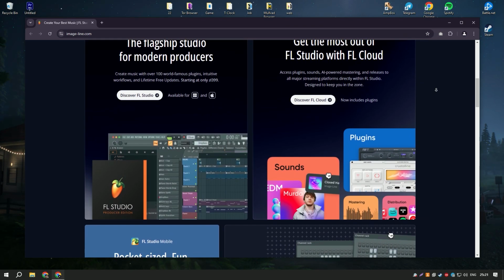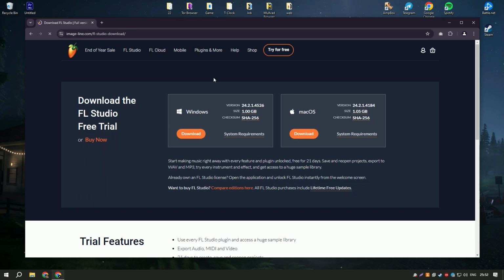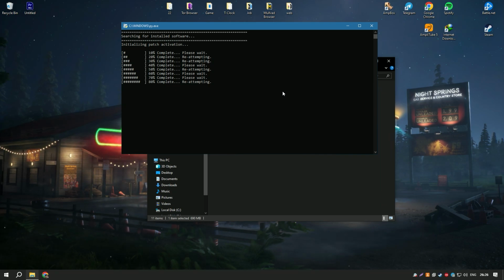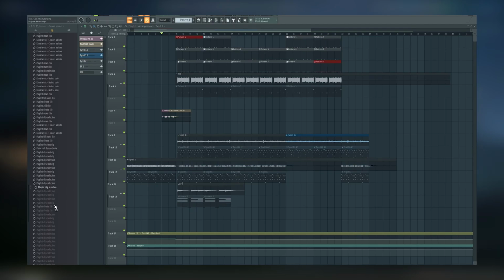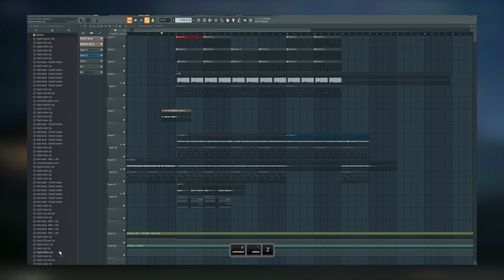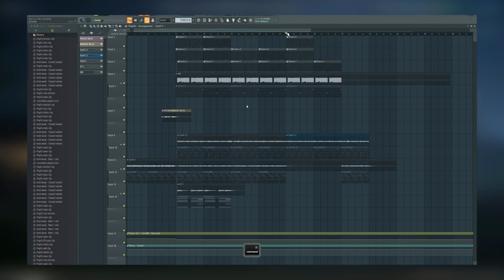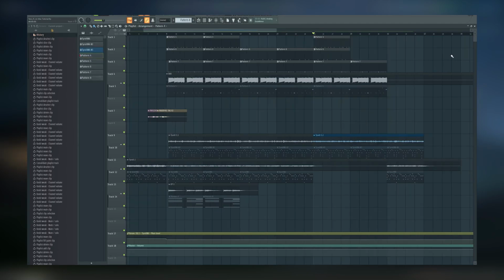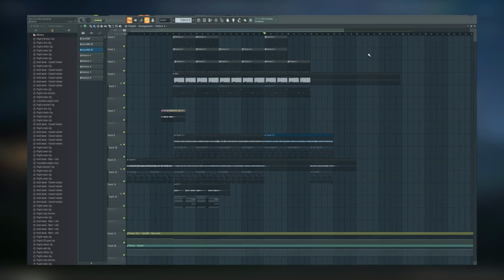How to Download FL Studio 21 | Latest Version FL Studio 21 2025